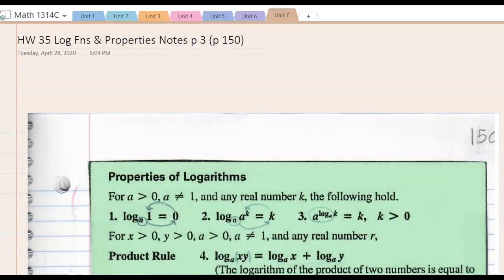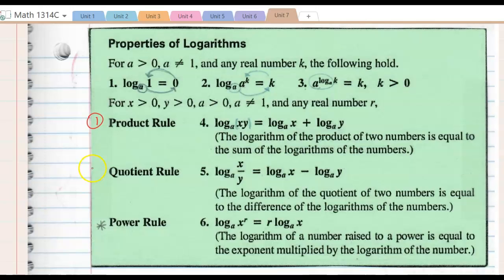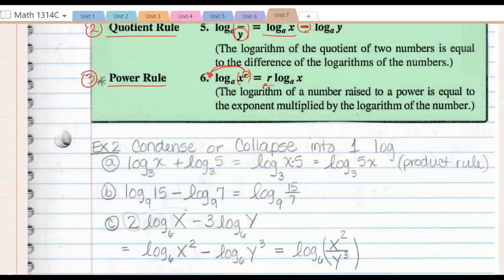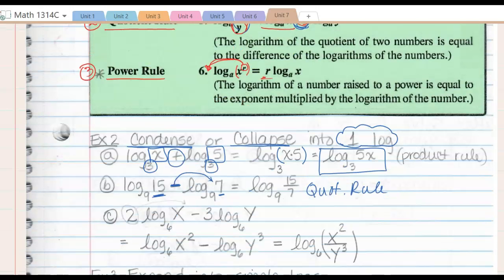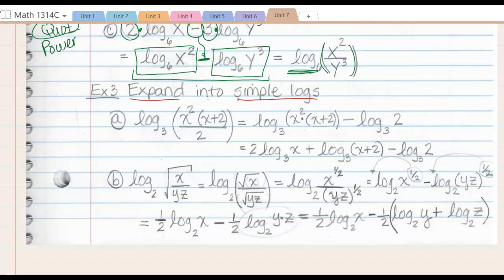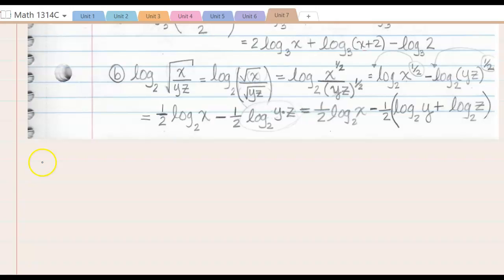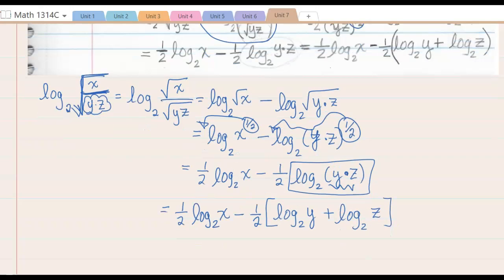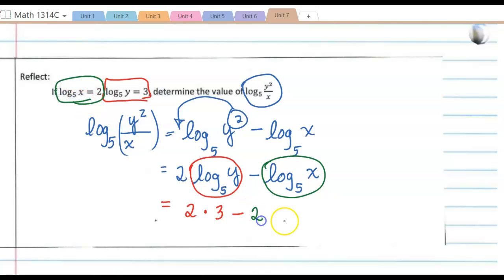Log Fns & Properties Notes p 3